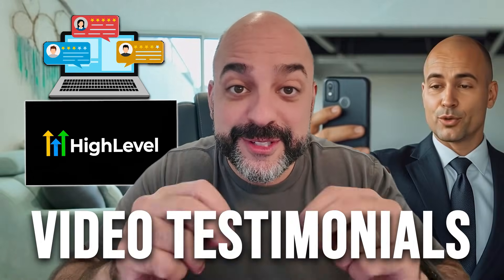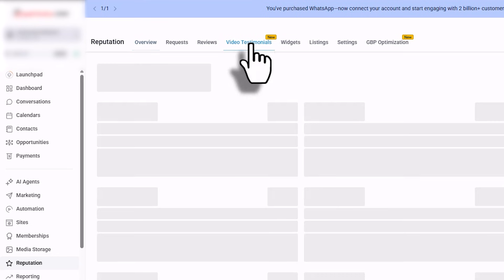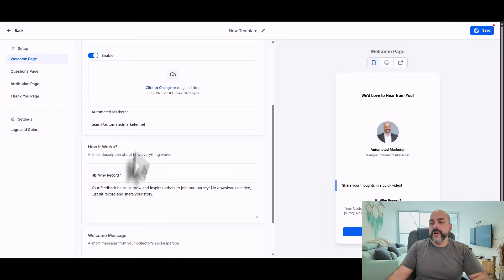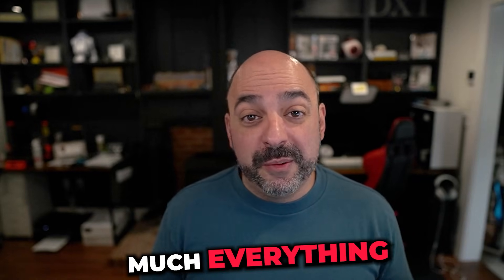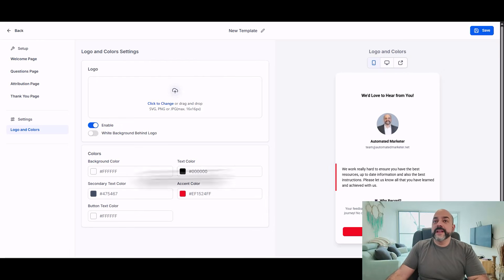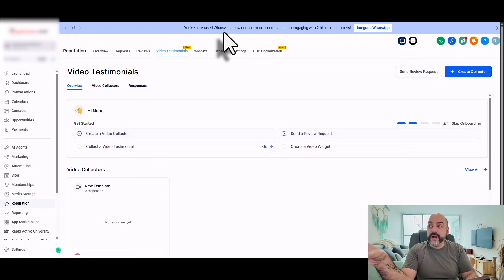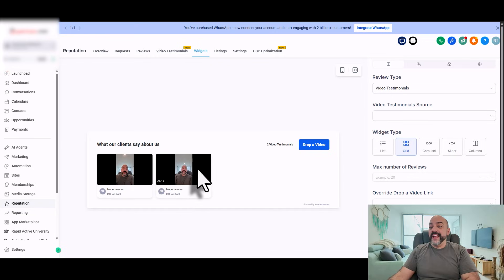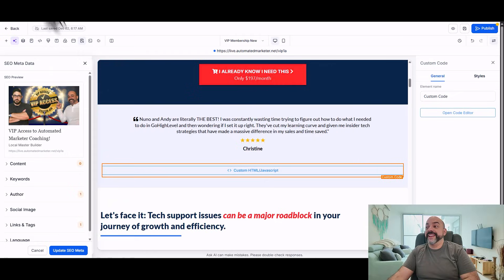New GoHighLevel Video Testimonials Feature: Full Setup Tutorial (2025)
Video Testimonials are "liquid gold" for conversion rates—and now they are native to HighLevel.

In this video, I break down the brand-new Video Testimonials feature released in the December 2025 update. I walk you through exactly how to enable it in Labs, customize your video collector landing page, send requests to clients, and embed the results directly on your funnels.

If you want to replace external tools and automate your social proof collection, this is the tutorial you need.

In this video, we cover:
Enabling the Feature: How to turn on Video Testimonials in Agency Labs.
The Collector: Setting up the recording page with your own welcome video and custom questions.
Client Experience: What your client sees when they record on mobile.
The Widget: Creating grid or carousel displays for your website.
Embedding: How to add the code block to any funnel or site.

TIMESTAMPS:
00:00 Intro To GHL Video Testimonial Feature
00:37 Activating The Feature In Labs Settings
01:16 Accessing Testimonials Inside Sub-Account
01:30 Creating A Video Collector
02:39 Writing Welcome Message And Uploading Photo
04:12 Adding Testimonial Questions And Thank You Page
05:13 Sending A Review Request Via SMS
06:02 Client Experience Recording A Testimonial
07:04 Submitting Responses And Viewing Upload Process
07:35 Creating And Customizing A Testimonial Widget
08:07 Choosing Layout (Grid, Slider, Carousel)
08:35 Embedding The Widget On Your Website
09:05 Previewing Live Video Testimonials On Site
09:12 Final Thoughts On Using Testimonial Feature